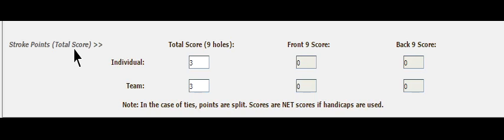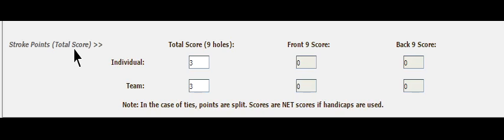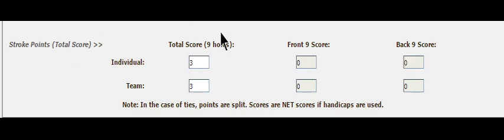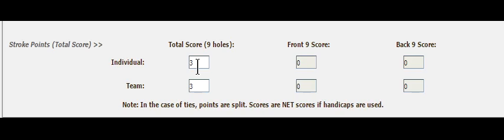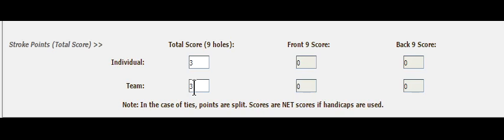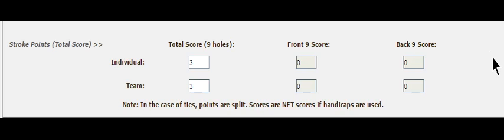Stroke Points Total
Stroke Points